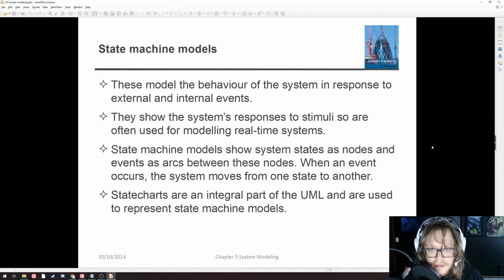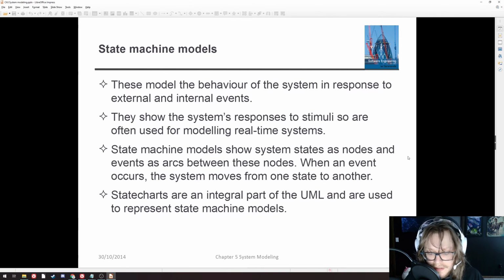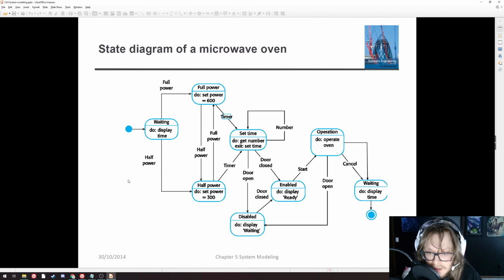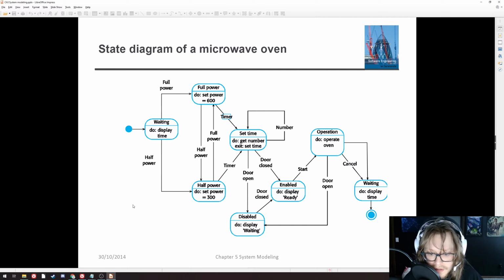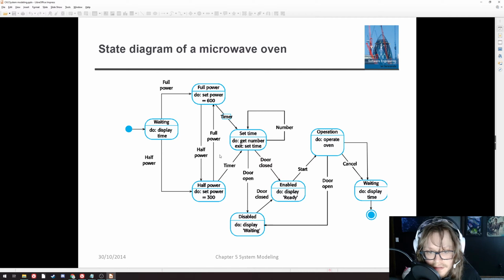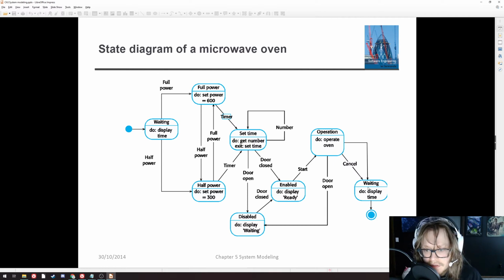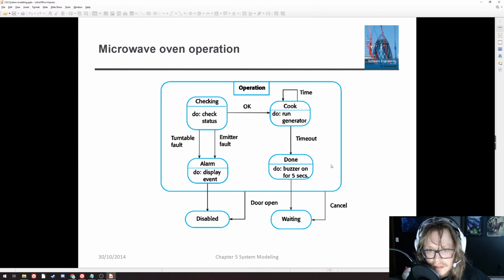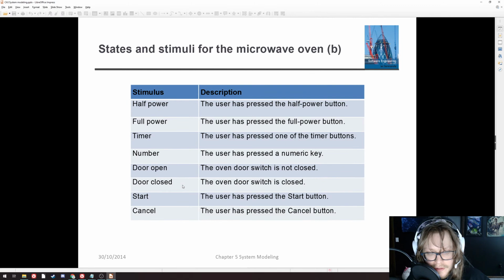270 - 8 More Design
State diagrams, hurrah for more UML.